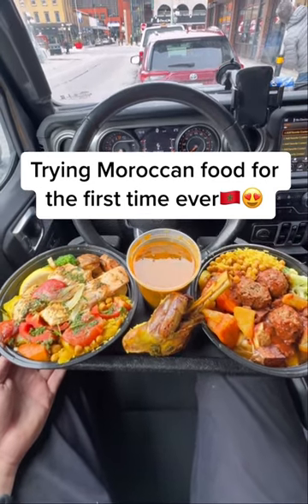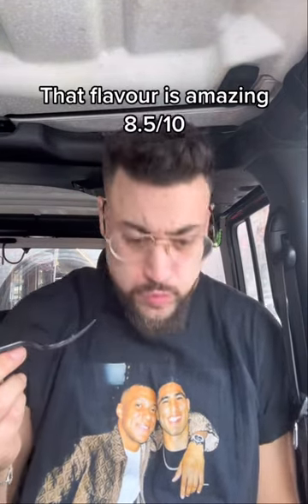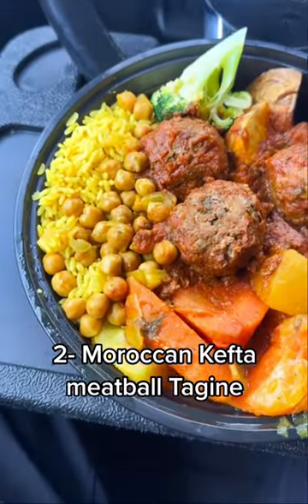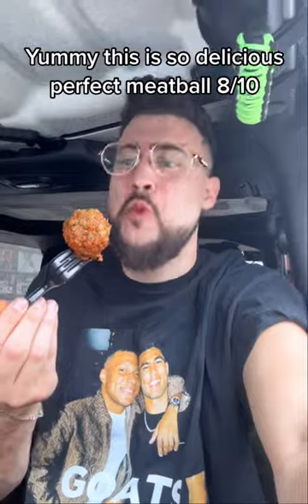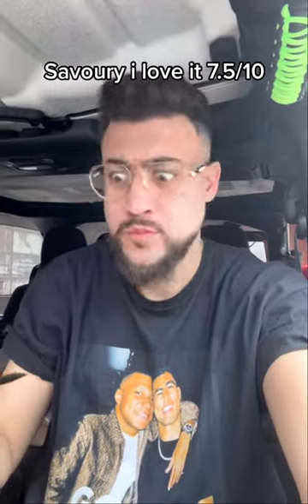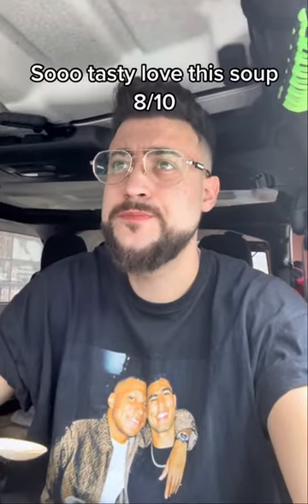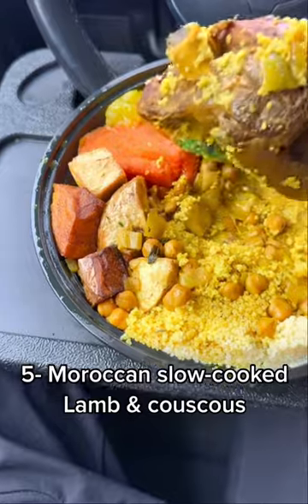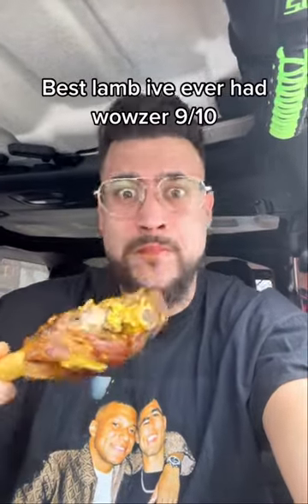Trying Moroccan food for the first time ever